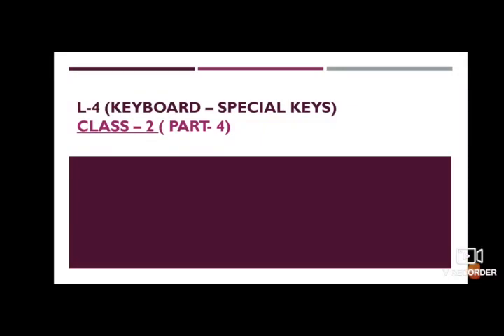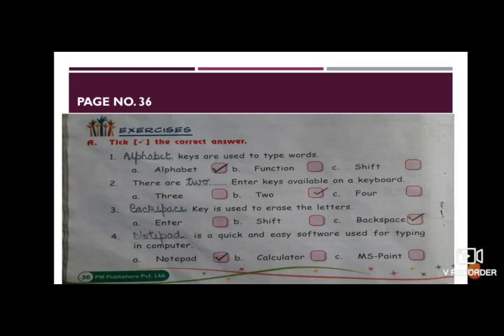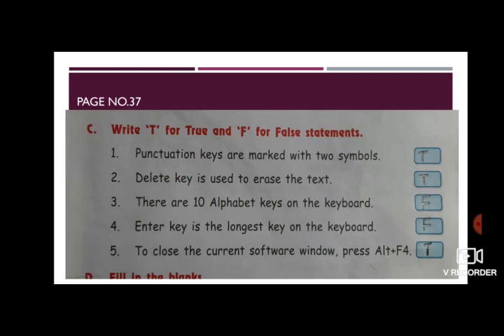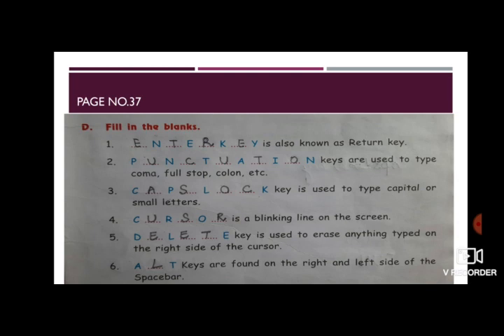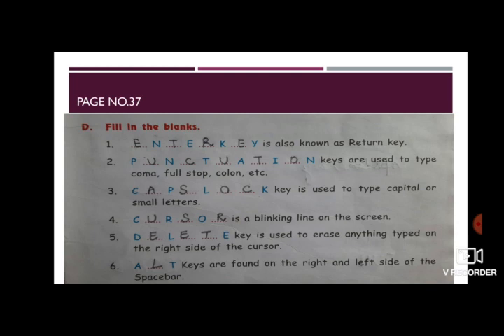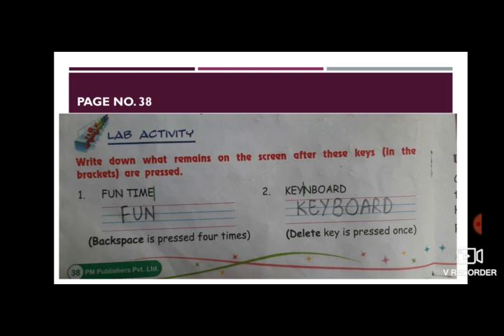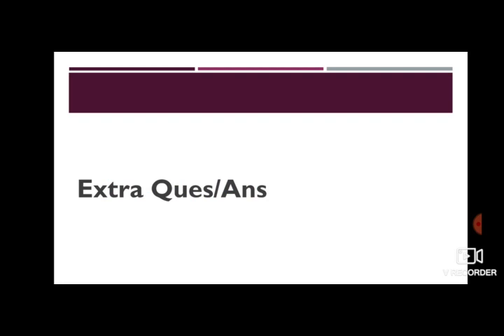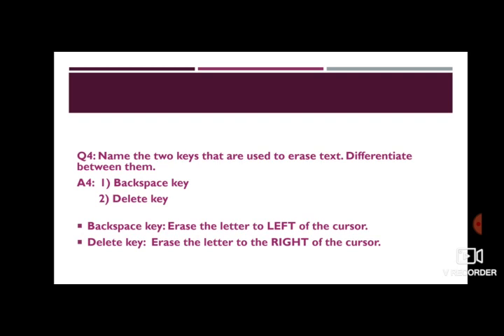Class-2, Subject-Computer, Video-7, Chapter-4(Keyboard-special keys), Part-4 by Mrs Sunidhi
Chapter- 4 ( Keyboard- special keys)
Part-4